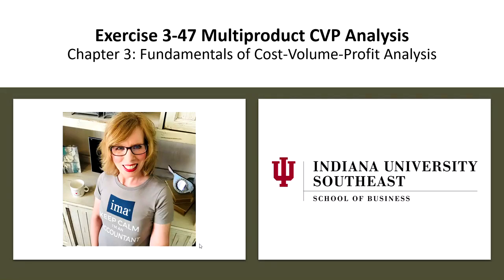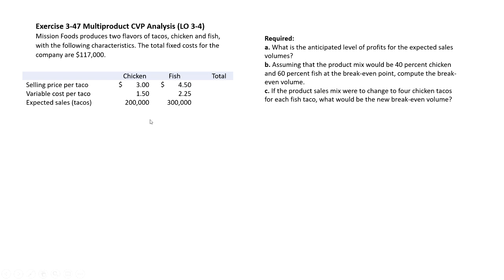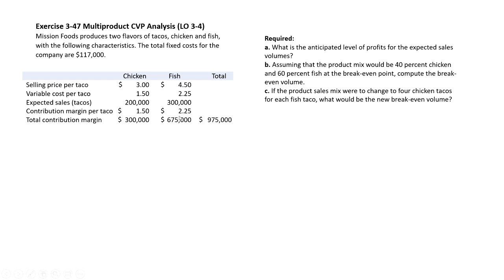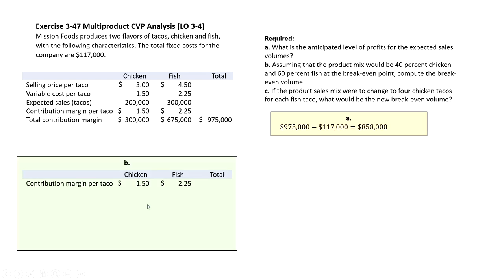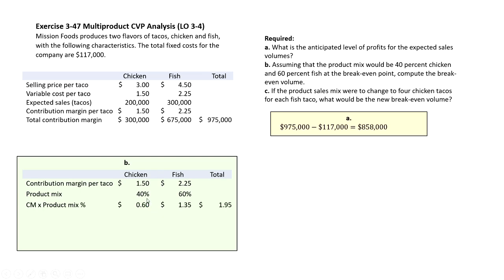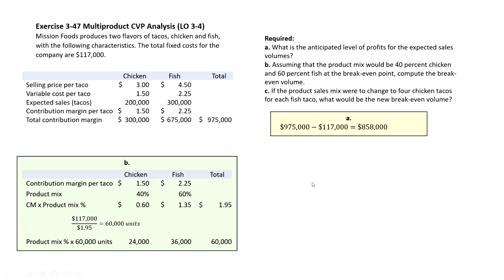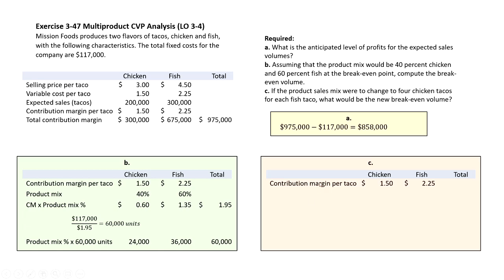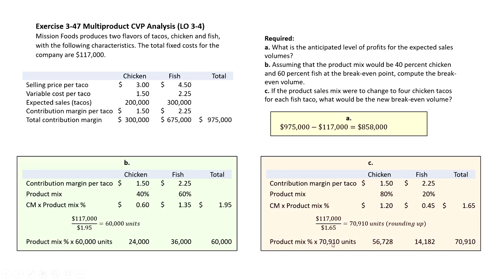CH03 Exercise 3-29 Multiproduct CVP Analysis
Demonstration working problem like Exercise 3-29 using weighted-average contribution margin.